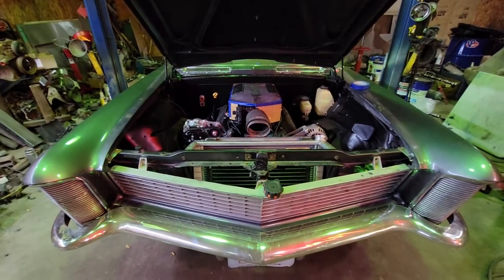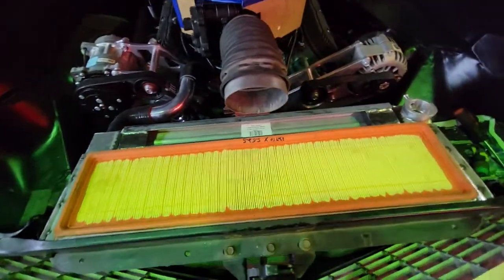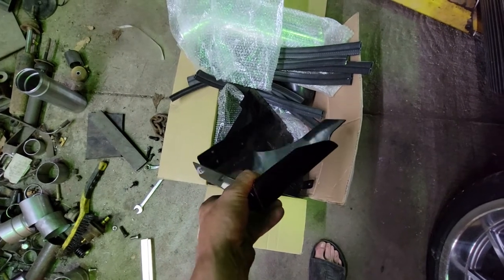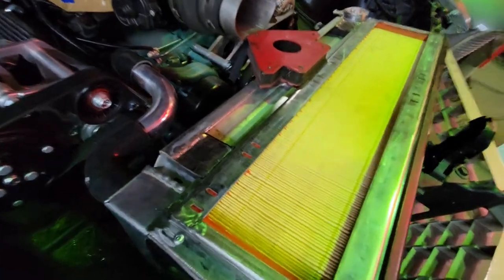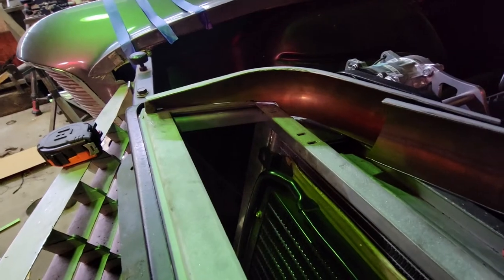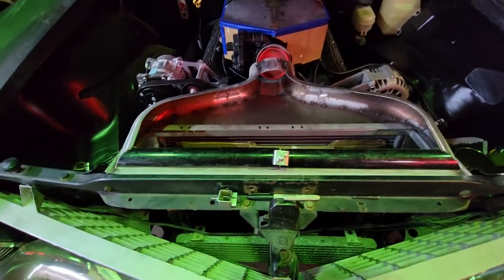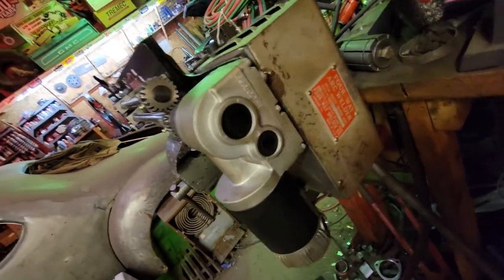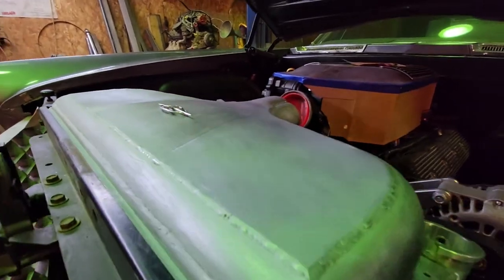Landshark 1965 Buick Riviera Custom - Drop and LS Swap Pt.2 Ram Air Intake Fabrication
Landshark is my personal project that I've been slowly chipping away at when I have some free time. In this video I fabricate an over the radiator intake duct and airbox from sheet metal and tubing, also get into a bit of metal shaping.